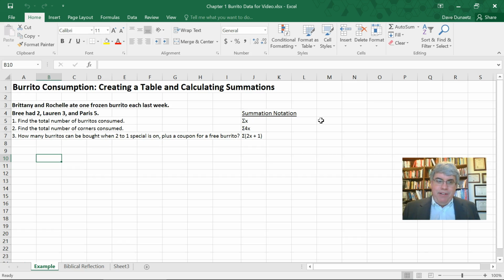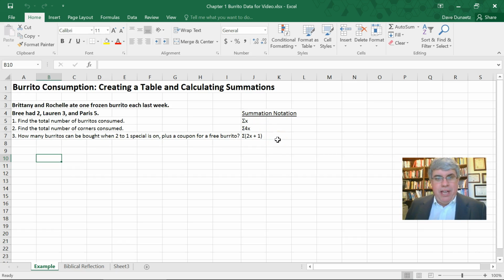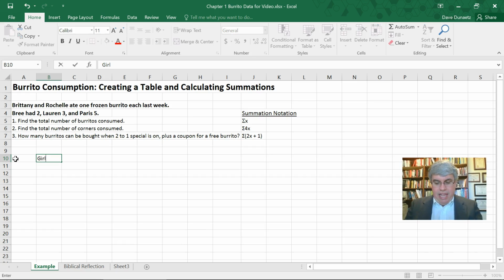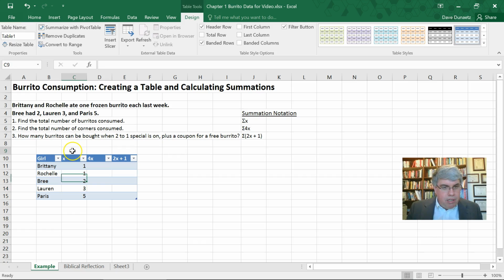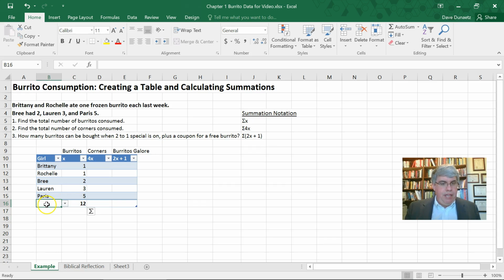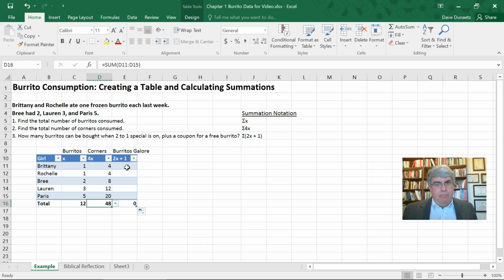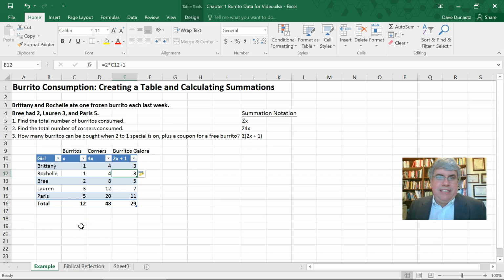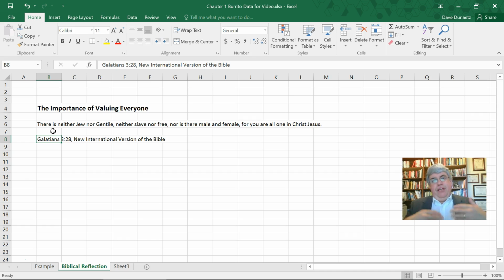How to Create Tables and Calculate Summations in Excel 2016 for Windows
This video explains how to create tables in Excel and how to calculate summations. It was prepared for a statistics course using Pagano's Understanding Statistics in the Behavioral Sciences at Azusa Pacific University. After the explanation, there is a biblical reflection linked to the topic. Please skip this final portion if it offends you or does not interest you.